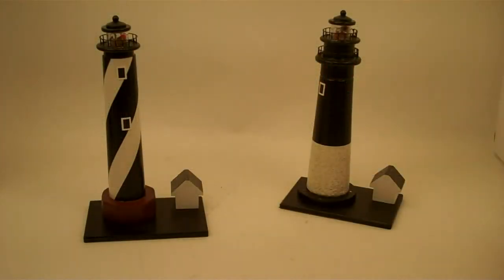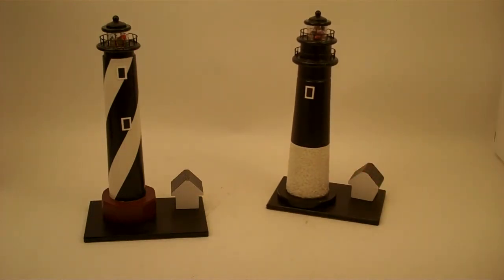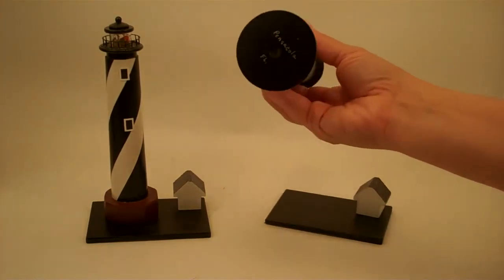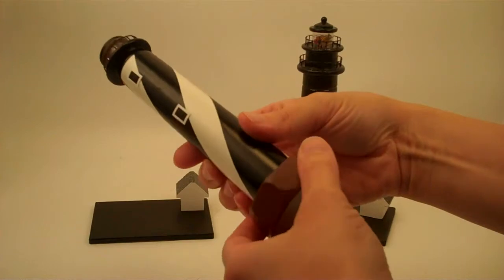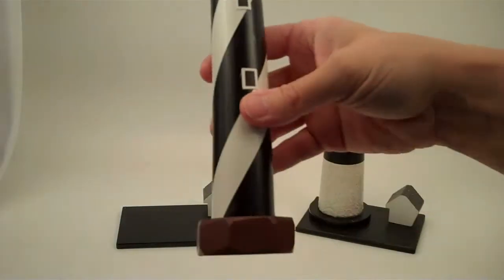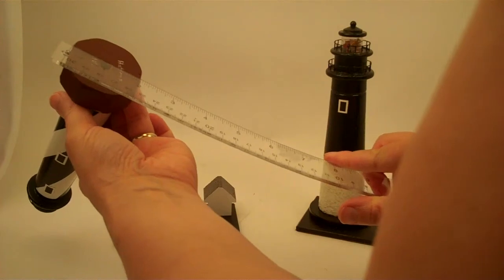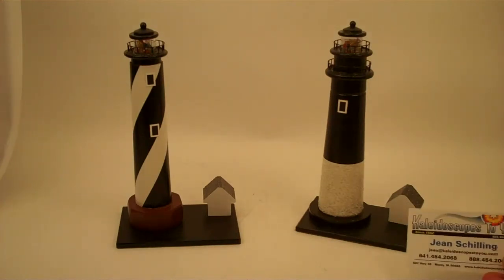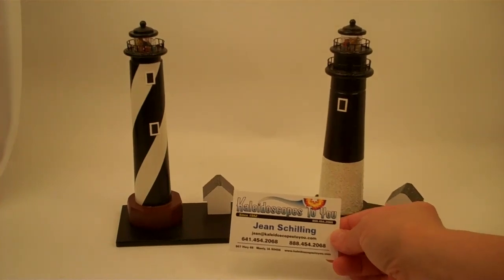Lighthouse Kaleidoscopes by Ron Lee - Hatteras and Pensacola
Lighthouse Kaleidoscopes by Ron Lee - Hatteras Lighthouse and Pensacola Lighthouse available at Kaleidoscopes To You.